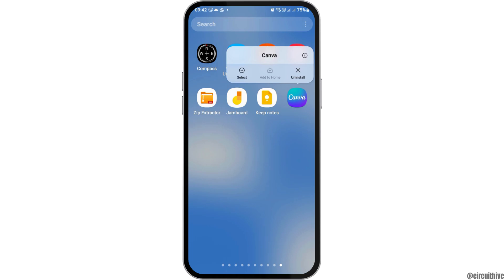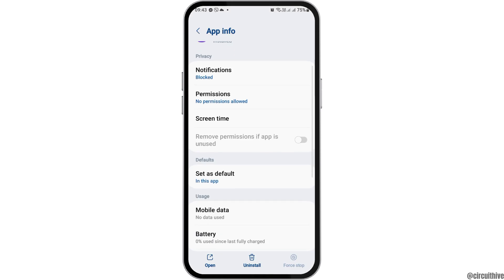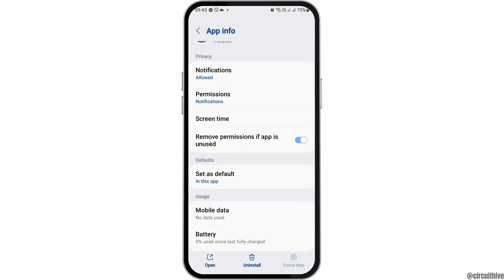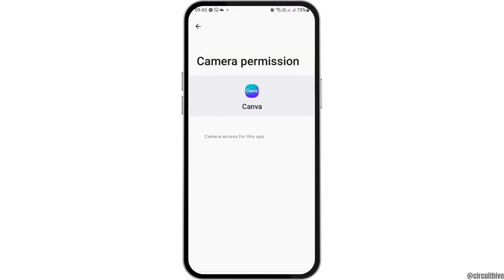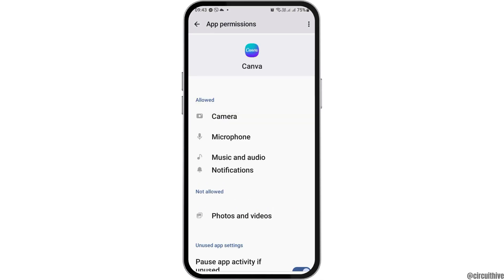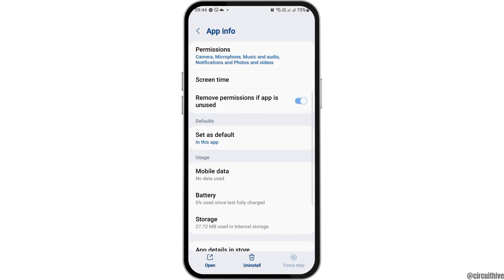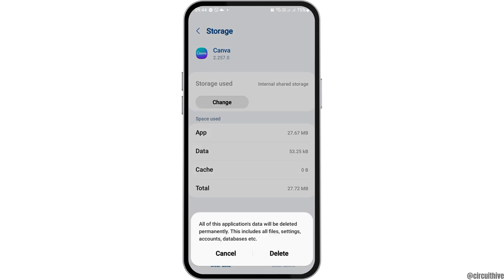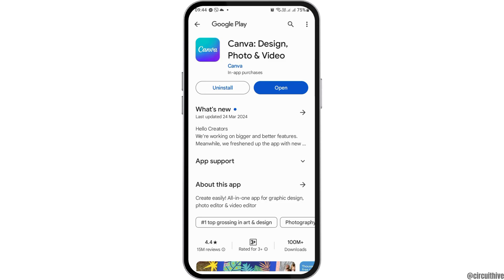How To Fix Canva App Something went wrong. Please try again Problem Solved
Encountering the frustrating "Something went wrong. Please try again" error in the Canva app? In this tutorial for 2024, we'll provide you with the ultimate solution to fix this issue and get you back to creating stunning designs hassle-free.

In this tutorial:
0:00 - Introduction
0:05 - How To Fix Canva App Something went wrong. Please try again Problem Solved (2024)

Join us as we dive into troubleshooting steps to resolve the "Something went wrong" error in the Canva app. From clearing cache and data to updating the app and checking for server issues, we'll cover everything you need to know to get Canva up and running smoothly again.

Get ready to bid farewell to the frustrating error messages and unleash your creativity with Canva once more with our comprehensive fix guide!